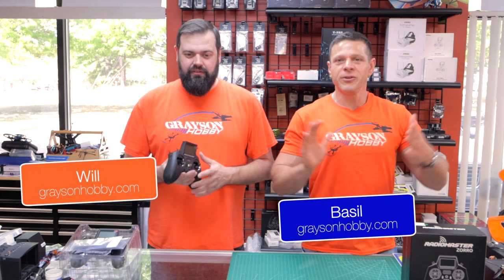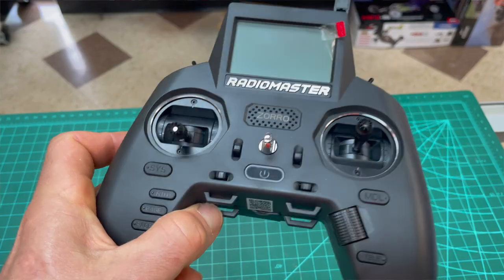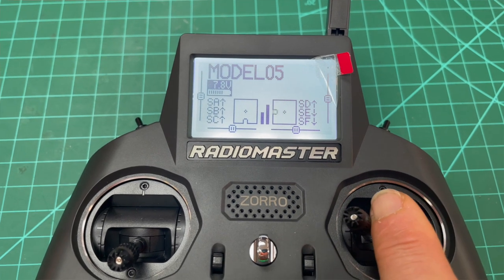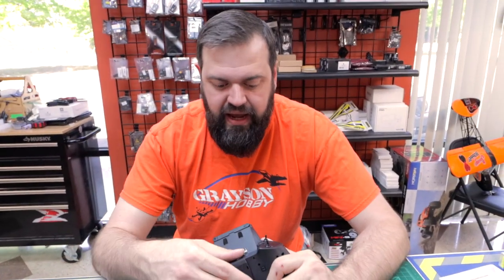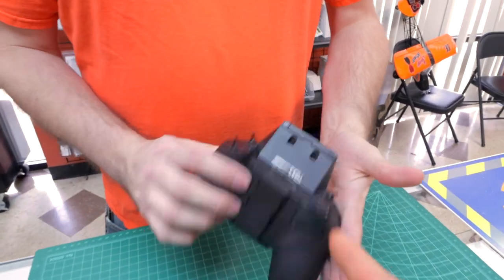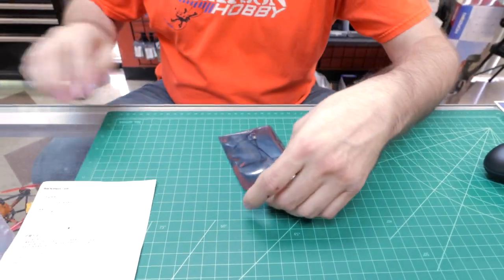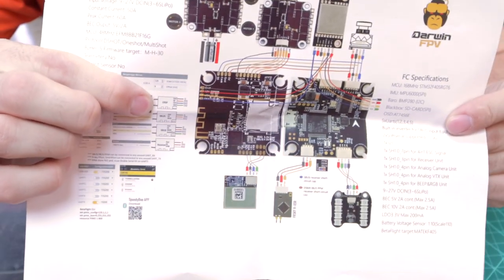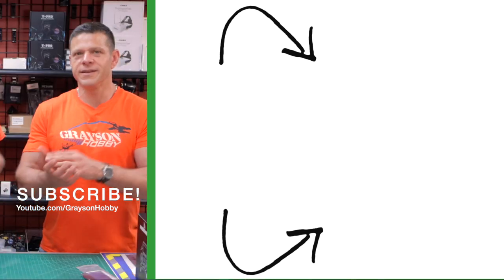🔥RadioMaster Zorro ELRS Remote Control - Best Transmitter for the $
The RadioMaster ELRS Zorro Starter Bundle is quite possible the best Remote Control for the price.  And it already comes with EdgeTx! 😲Hands down the little remote control may look like a gaming controller, but this contains all the features of its big brorhter the Tx16s .😲

0:00 intro
0:37 where to Purchase
0:52 Which One to purhcase?
2:00 Unboxing
9:25 Receivers
13:00 How to setup ELRS

1) SUBSCRIBE to learn how to update your hobby gear and hear the latest reviews on products we carry - Remember we do not carry the junk - it must pass our confidence test!

GraysonHobby
220 Old Loganville Road
Loganville, GA 30052 - USA